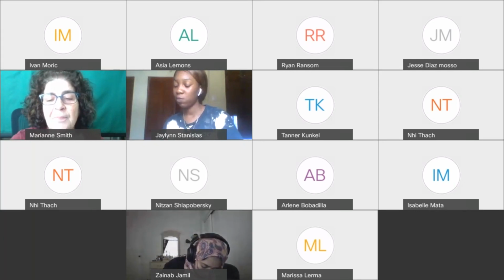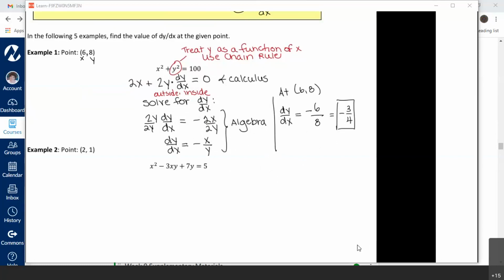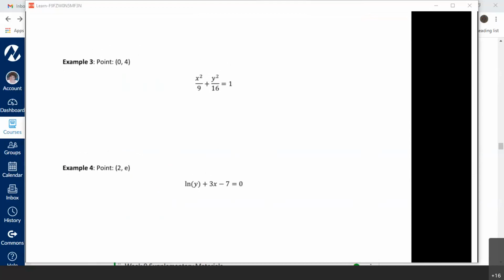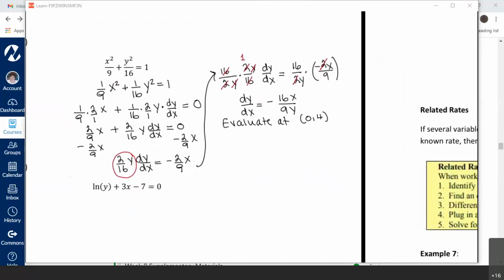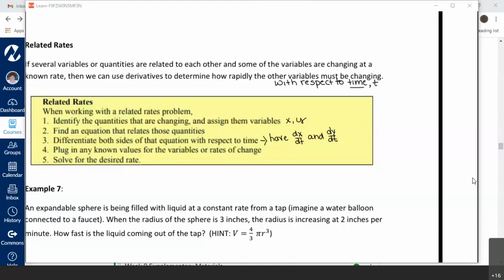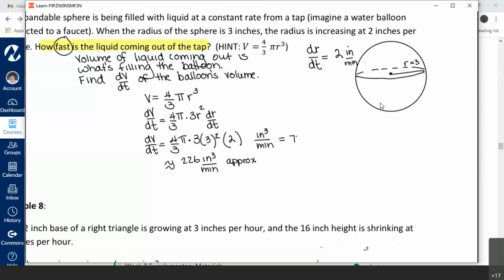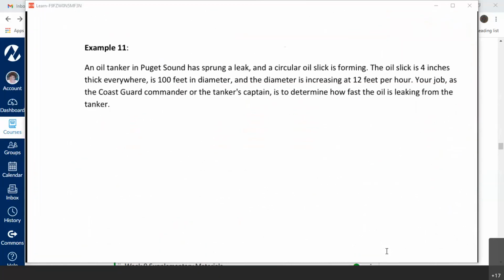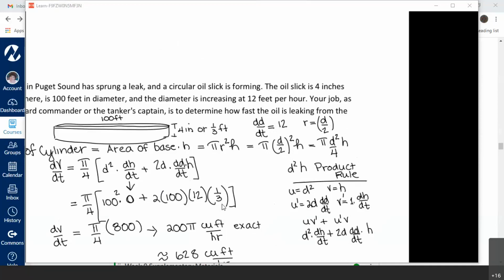MAT213 Live Online Class- Implicit Differentiation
This is a recording of a MAT213 live online class made on April 1, 2021. In it, we explain implicit differentiation, as a strategy for taking the derivative of a relation that is difficult to solve explicitly for "y". Implicit differentiation treats y as a function of x, and uses the chain rule to differentiate it. Then dy/dx is isolated algebraically. The concept was extended to the application called related rates, in which several of the variable in a problem are functions of time, t.